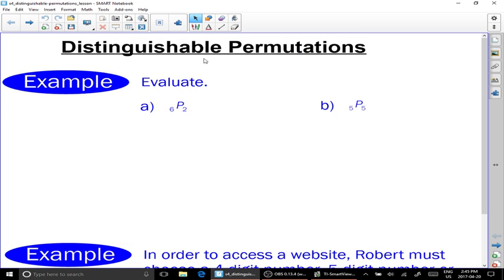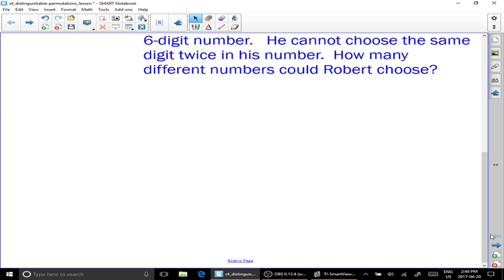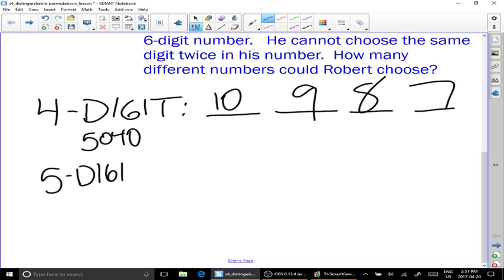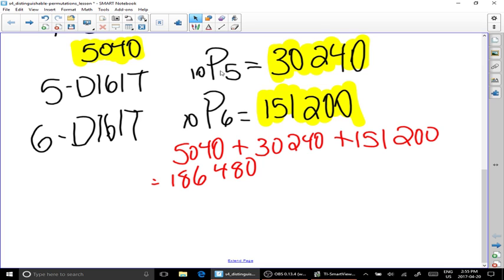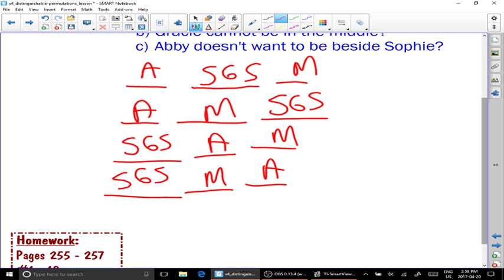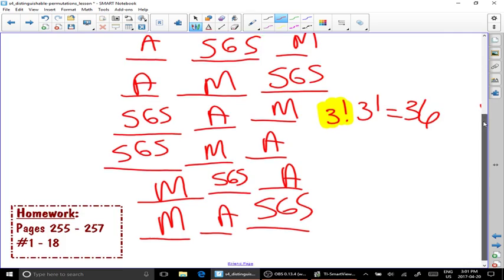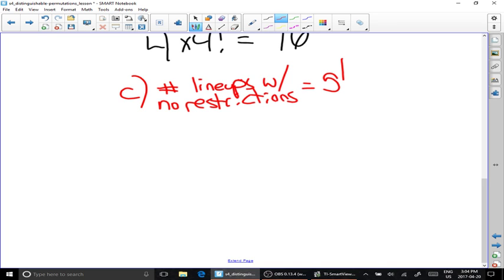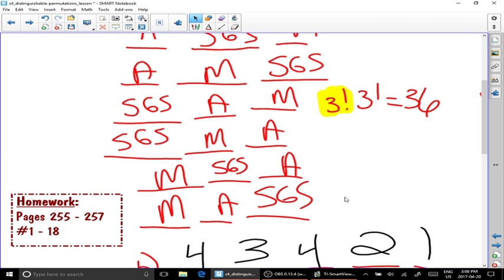12A distinguisable permutations